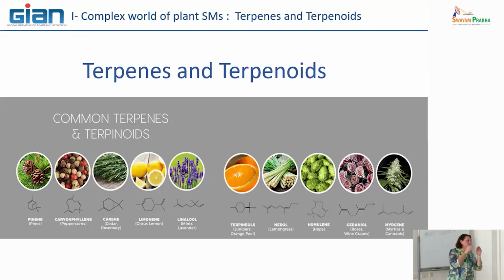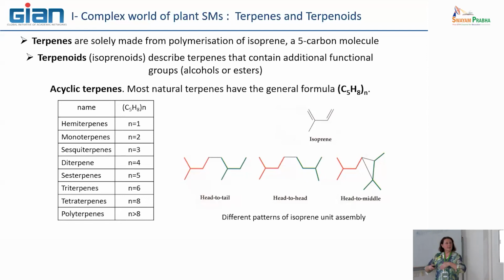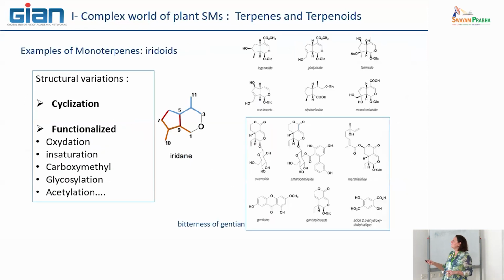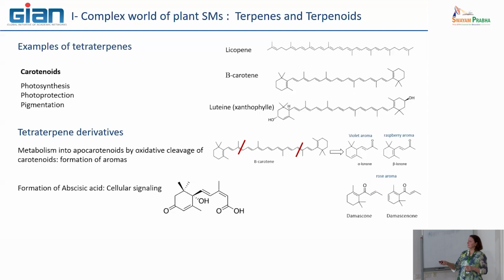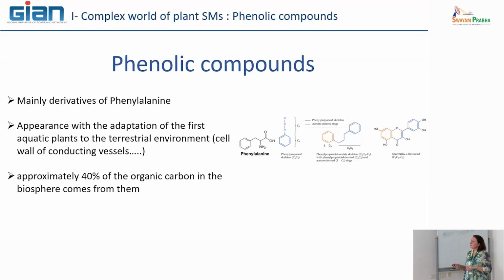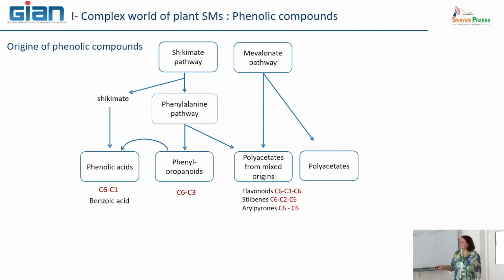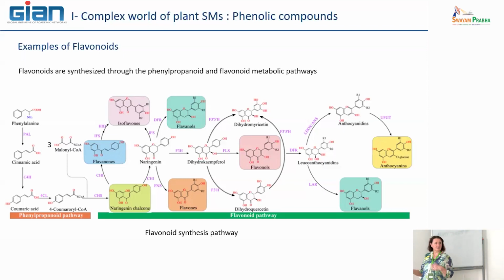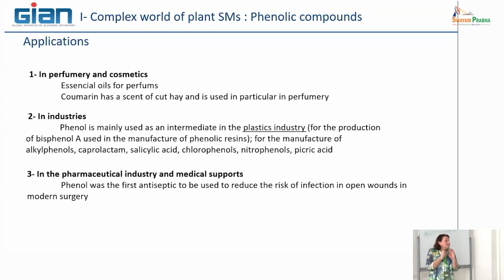Introduction to plant specialized metabolites (SM) - III (B)